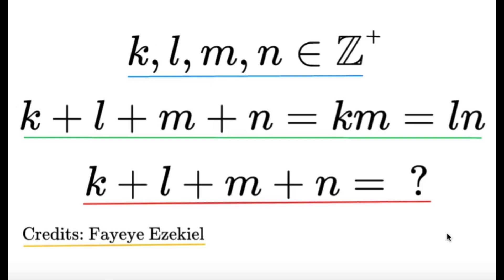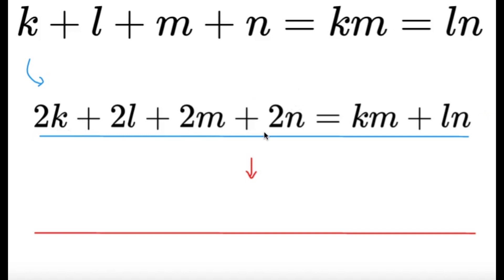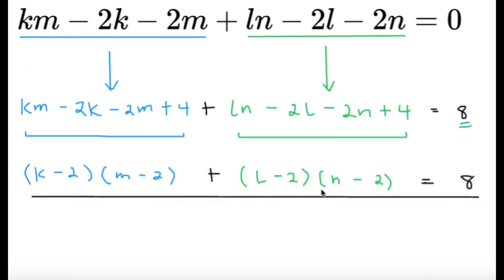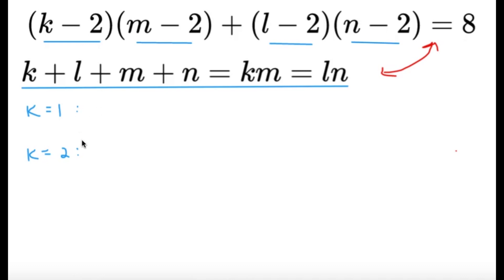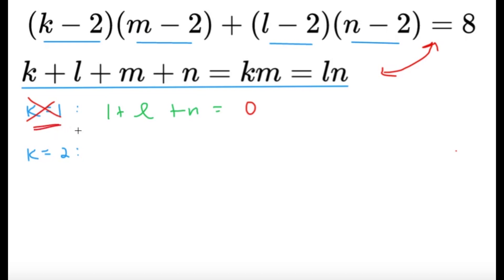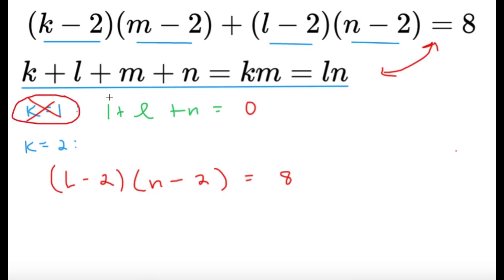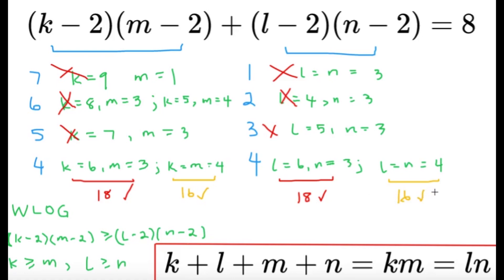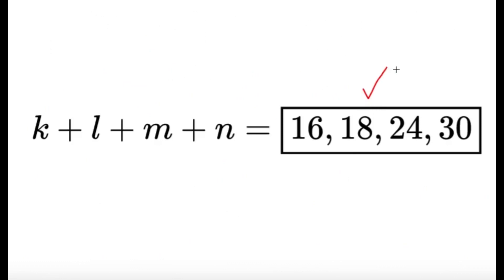Positive Integer solutions: k + l + m + n = km = ln || High School Math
[Given that k, l, m, n are positive integers satisfying k + l + m + n = km = ln, find all possible values of k + l + m + n.]

Here's a nice number theory item!